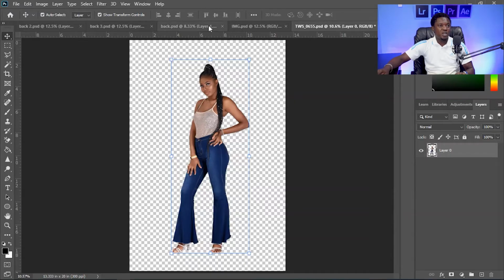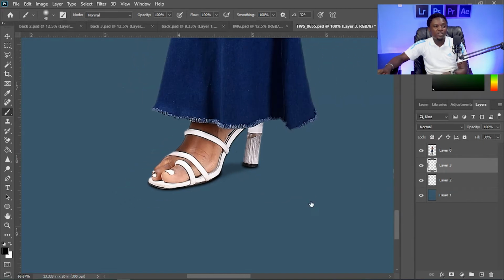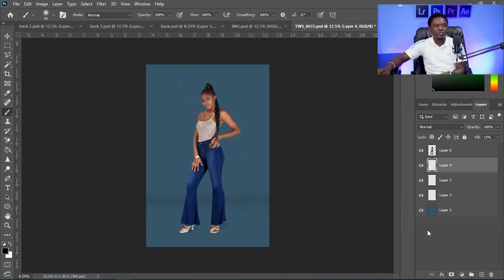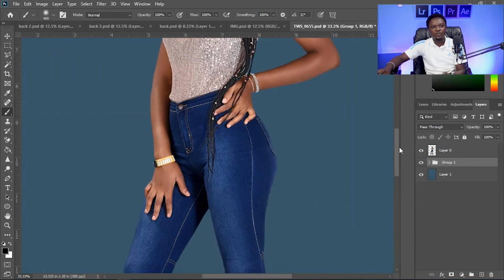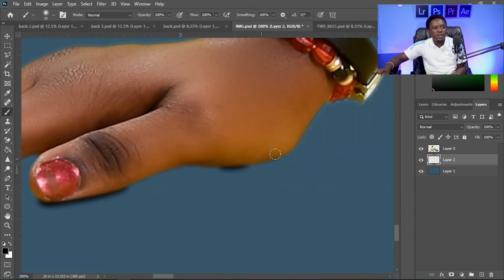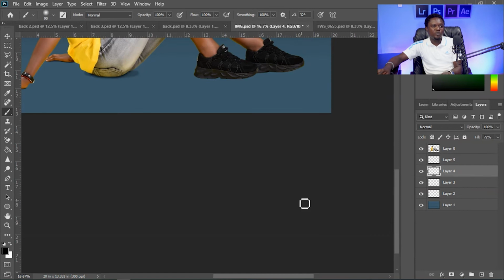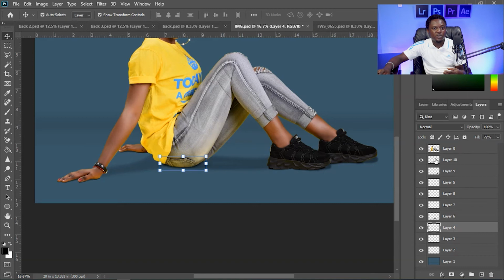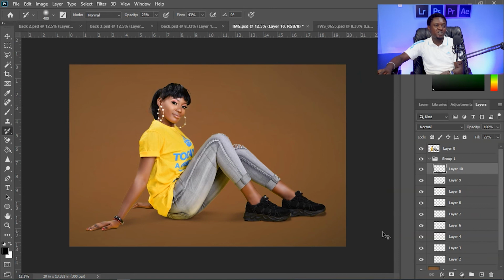How To Create Realistic Shadows Using Brush tool in Adobe Photo Shop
How To Manually paint in shadows in your composite in adobe photoshop. When trying to place an image on a new background we need to create or recreate a shadow that will make the placement look more realistic. with the use of the brush tool in adobe photoshop, we can manually paint in shadow. before trying to drop shadows by painting with a brush tool, we have to make sure the foreground color has to be changed according to the background color to make it look more realistic.